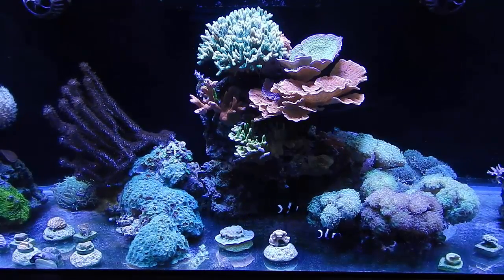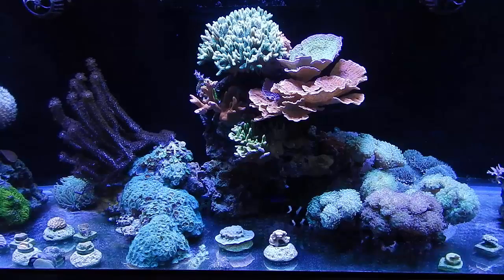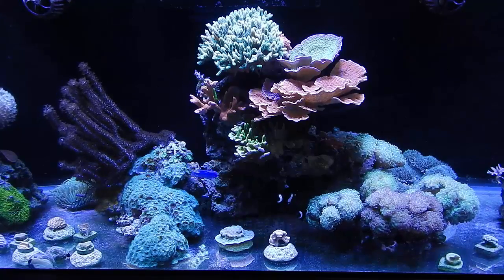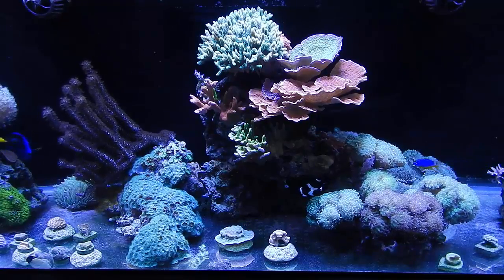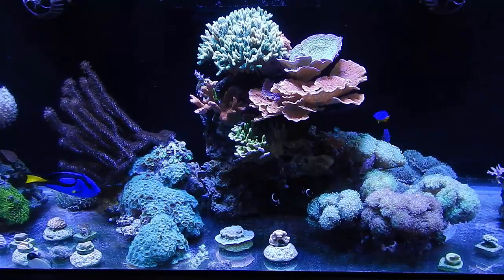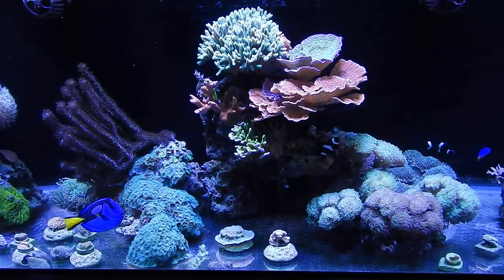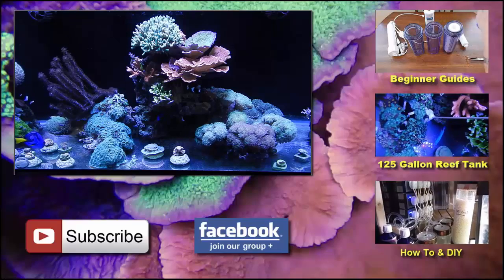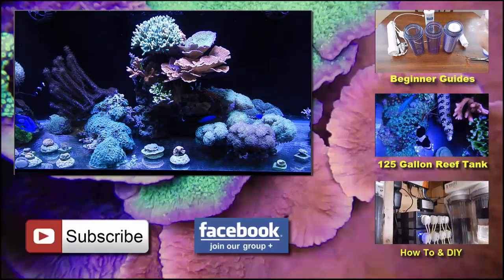Basic Guide To Curing Ick/Ich With Hypo Salinity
This video is a basic guide to curing ick/ich with hypo salinity using a quarantine tank. I will go over what level you should keep your salinity at along with how to adjust and keep levels stable. I like to keep my quarantine tanks in hypo for six weeks.